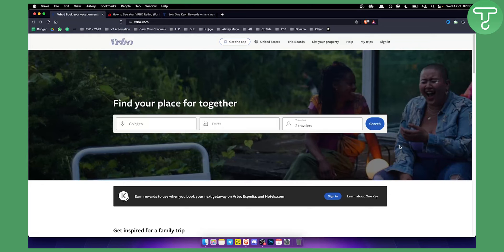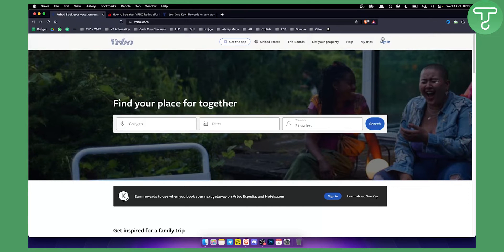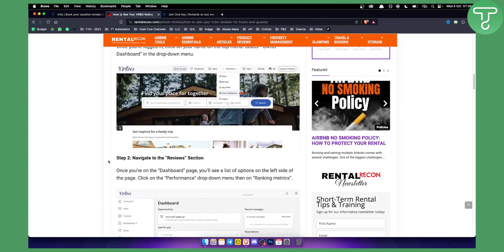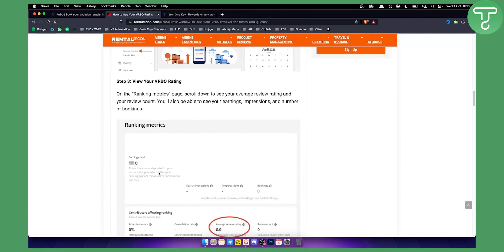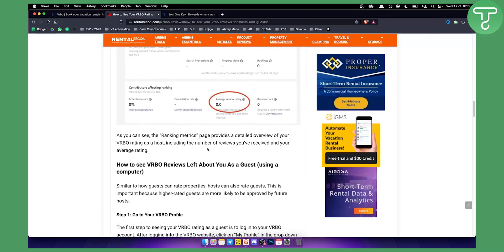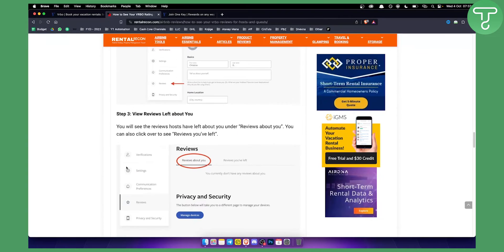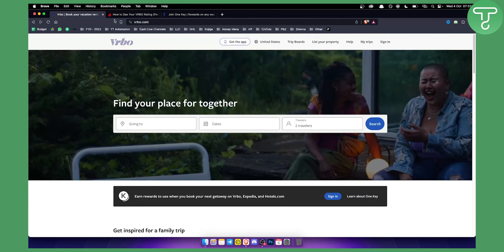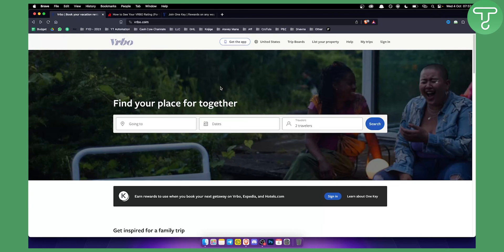How to See Your Reviews on VRBO (Tutorial)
In this video, I will show you how to see your reviews on VRBO